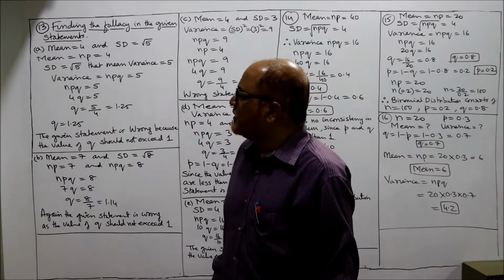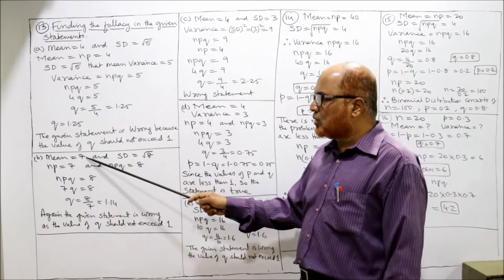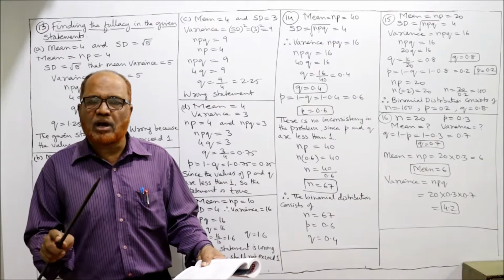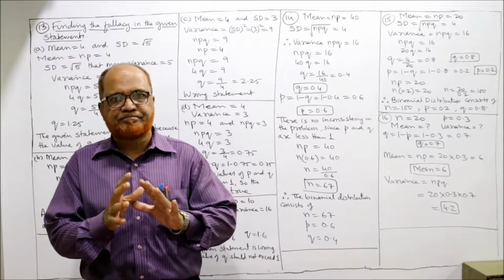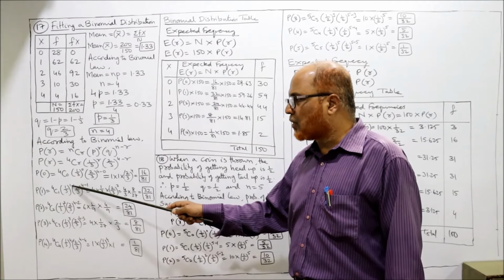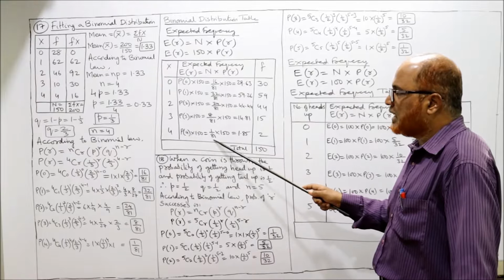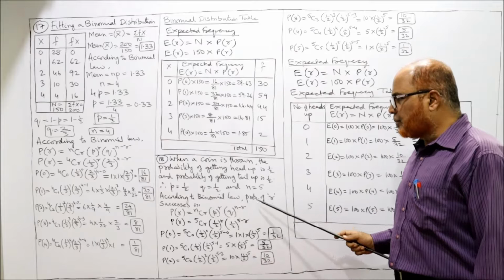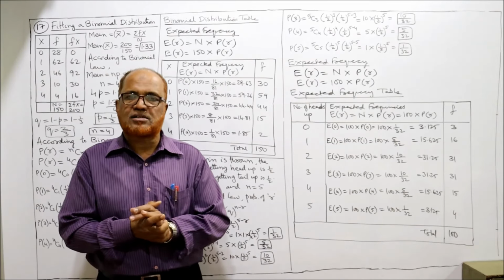Business Statistics II I Binomial Distribution I Problems and Solutions I Part 3 I Khans Commerce T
Hello Friends.
The contents of this video are  :
Business Statistics
Theoretical Distribution
Binomial Distribution
Problems on Binomial Distribution

Watch the video till the end to get a thorough knowledge on Binomial Distribution.